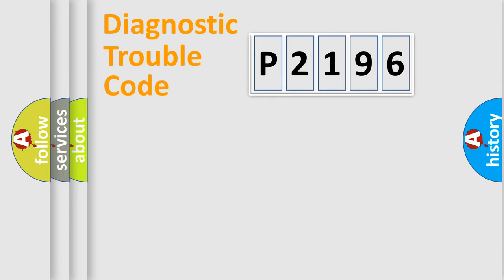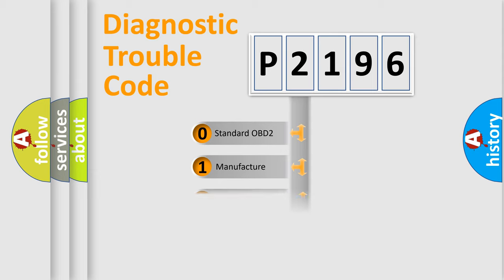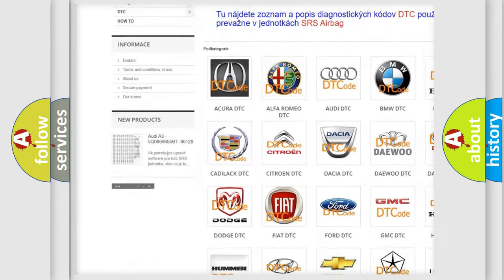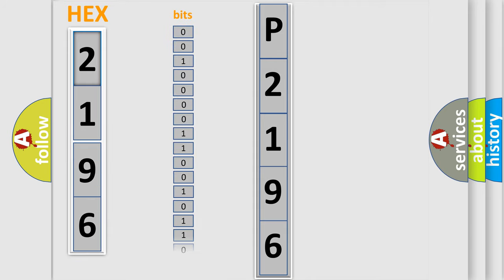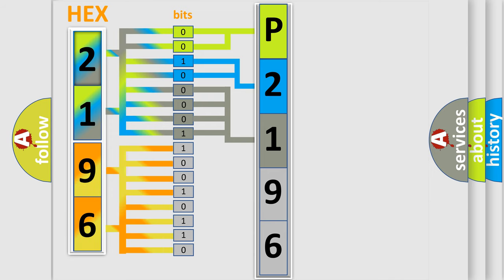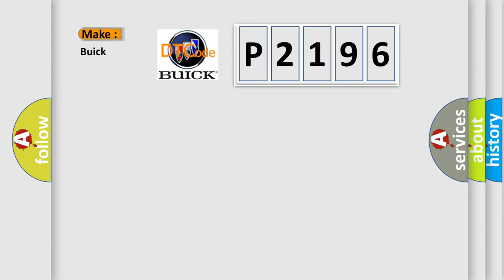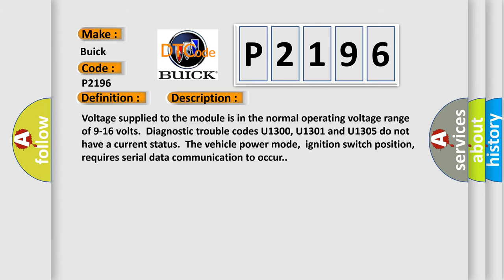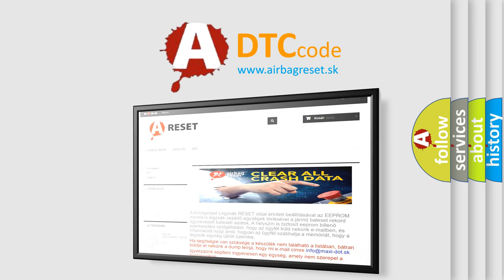DTC Buick P2196 Short Explanation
Contents:
0:21 Basic DTC analysis according to OBD2 protocol standard.
1:48 Insight into programming
2:58 A diagnostically understandable description of the Diagnostic Trouble Code
3:05 Basic error definition

Make
Buick
Code
P2196
Definition
Loss of PDM Serial Data
Description